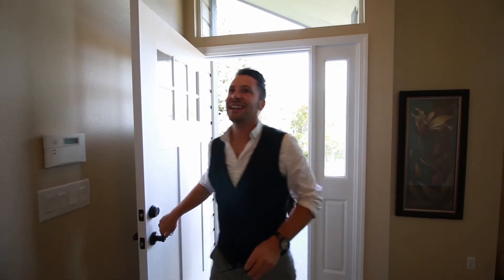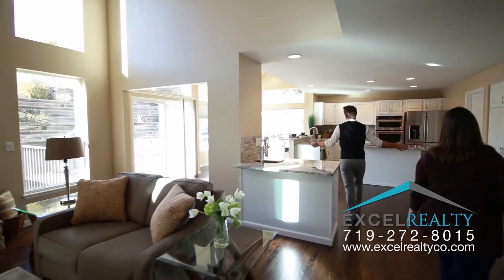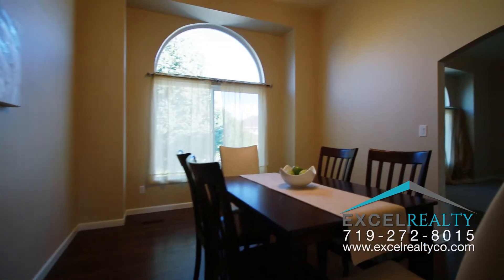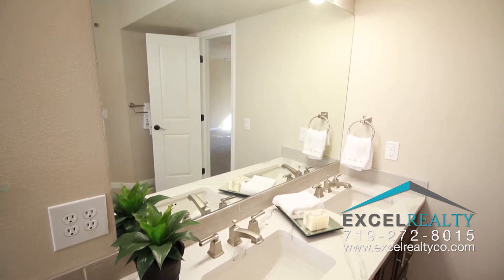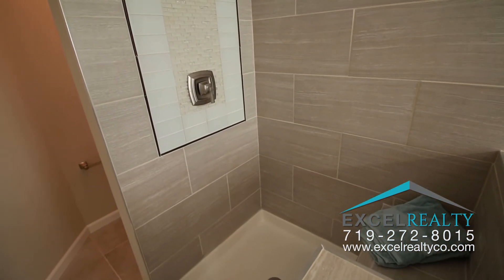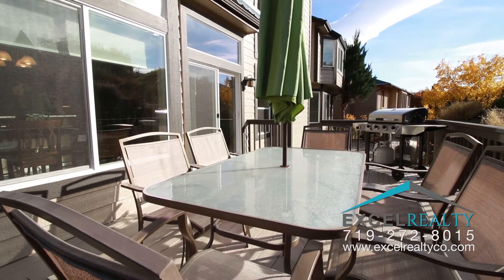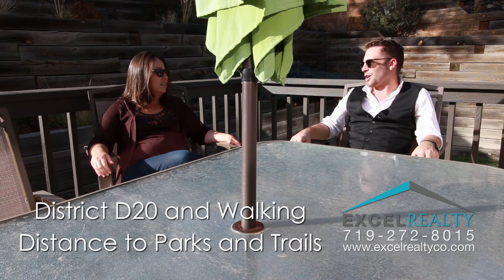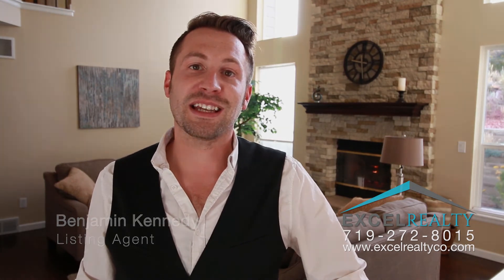Benjamin Kennedy-Excel Realty-2450 Edenderry Dr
Check out the walk through video for one of my new PREMIER listings located in the heart of Peregrine!! 2450 Edenderry Way 5 BED 4.5 BATH 5,200SQFT $549,900 D-20. Totally updated with a massive kitchen!!